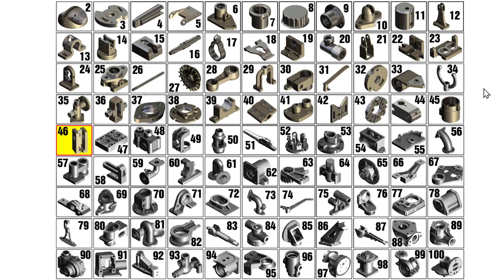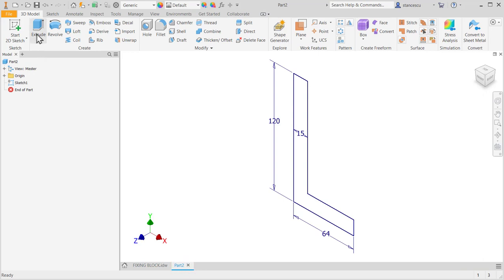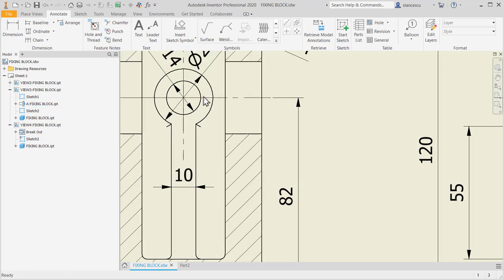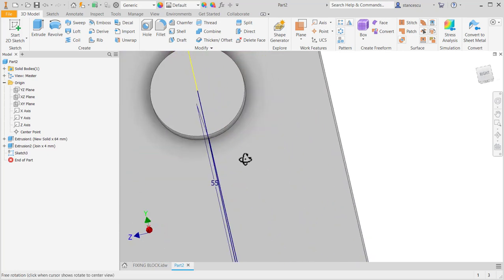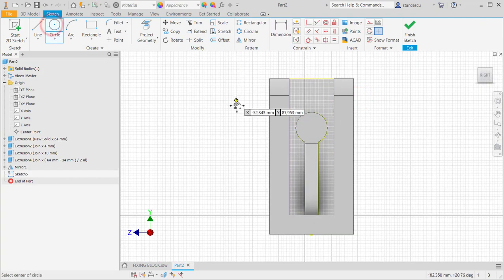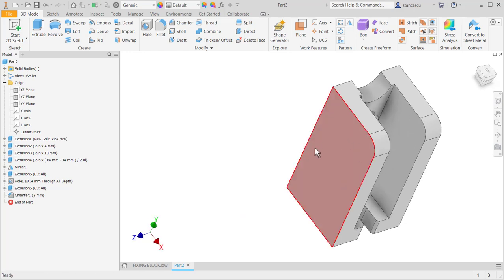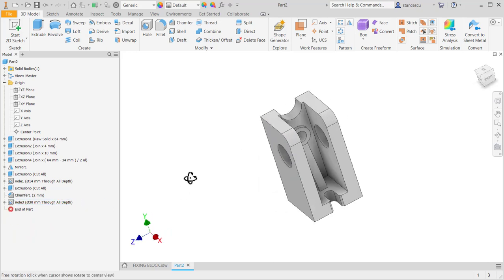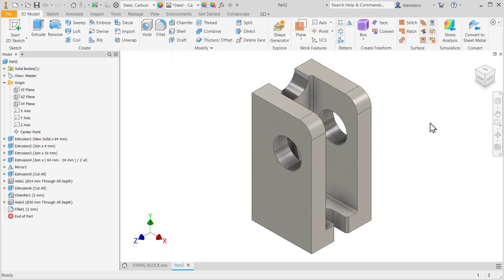Tutorial Inventor - 085 FIXING BLOCK (Part-046)